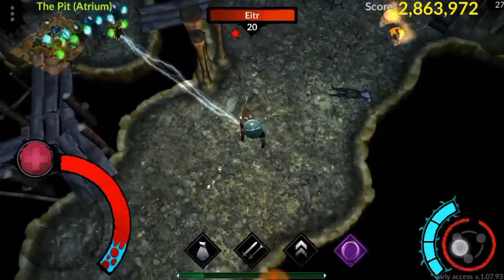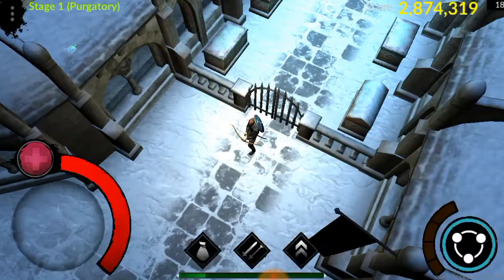Dimensioning - Heretic Gods Sheep Atrium and First Territory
I bring back again my Chain Lightning with a Booster!!! Watch!!!
Heretic Gods v.1.07.93
Difficulty : Atrium
Class : Magus